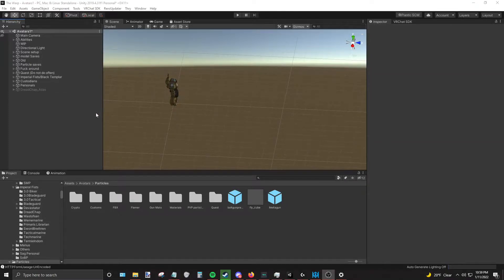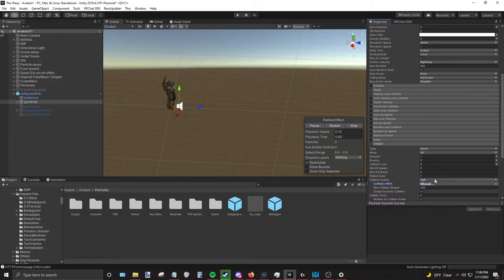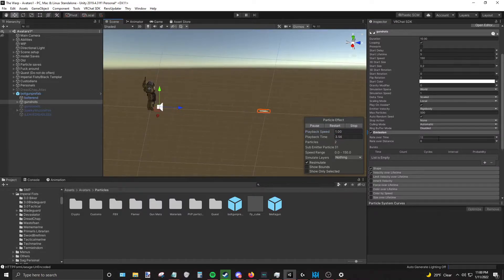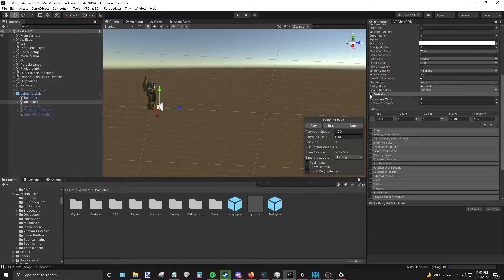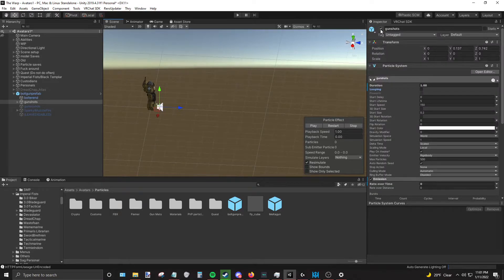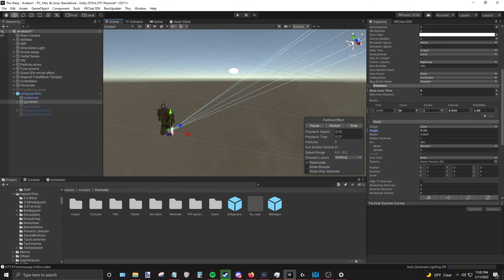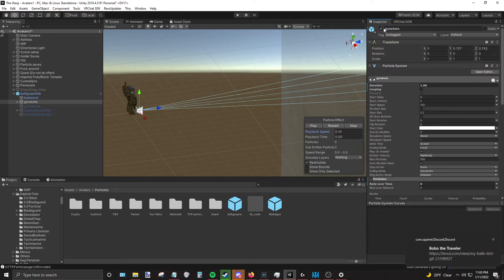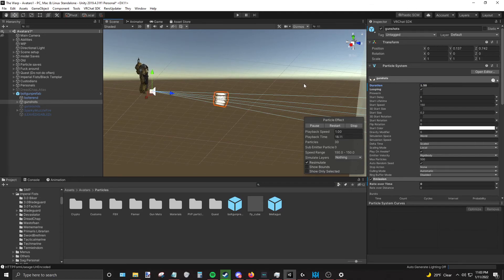[Unity 2019 VRChat] Semi Auto and Burst Semi Particle System [3]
I am making a series of videos catering towards the Warhammer 40k community in VRChat. But, I'm letting this be public since it would contain important information for those who are curious or getting started with Unity 2019 for VRChat.